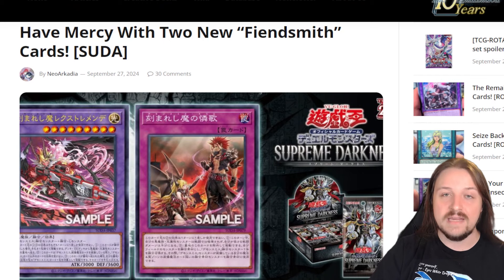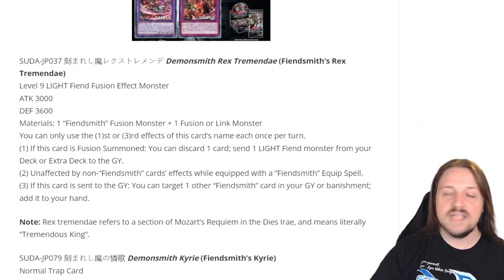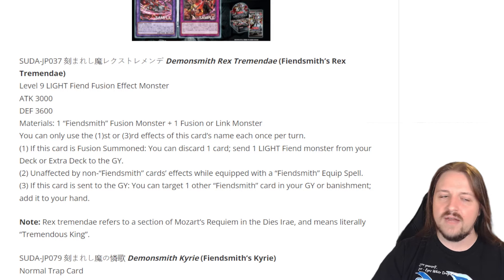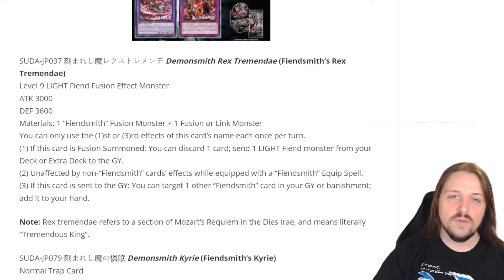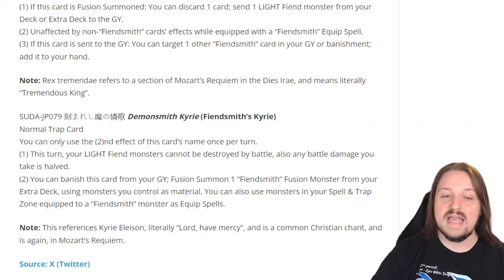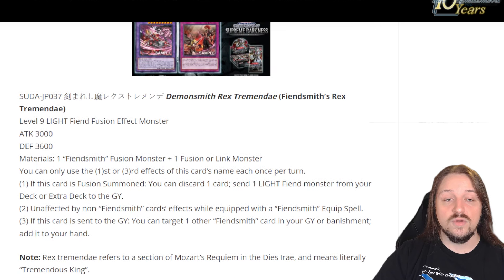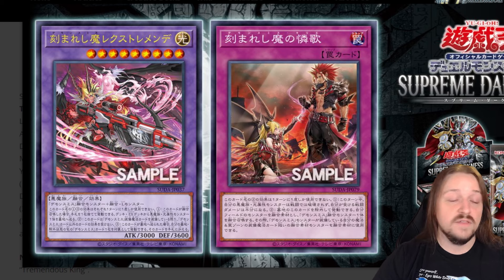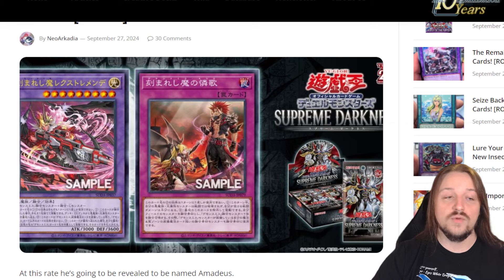Unleashing The Ultimate Fiendsmith Fusion Monster: Prepare For Supreme Darkness In Yugioh!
PATRONS:
TIER: DARK ARMED ANNIHIATION DRAGONS!
Terverion

Izzy
Meli The Honeybee
Zak Cowell

KingJackGames

Awalt
Gloomba
Santiago Pita